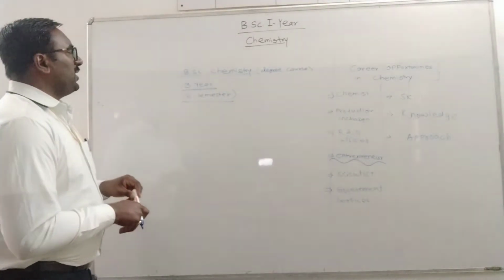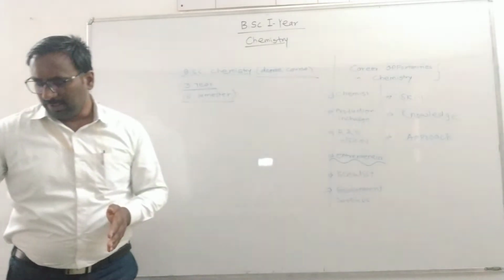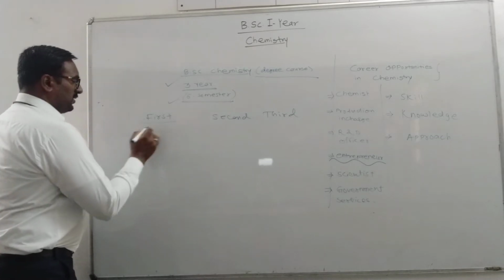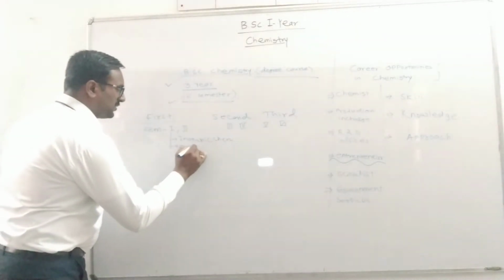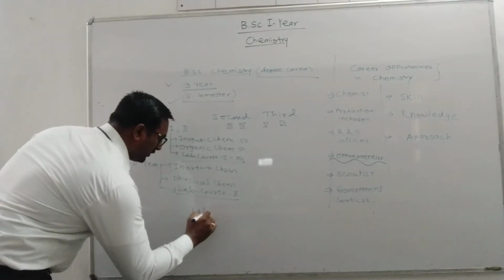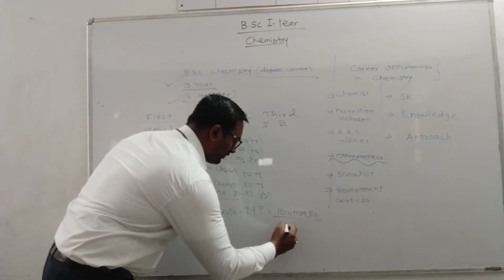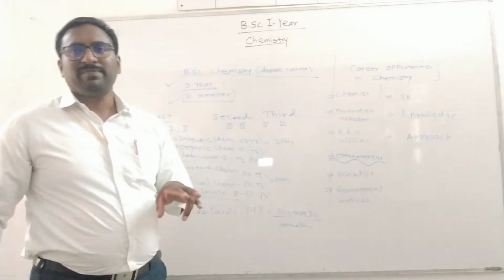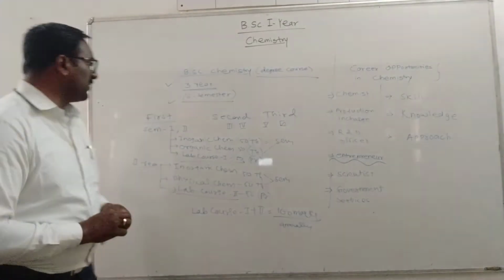L-1 B. Sc. Chemistry First Year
welcome lecture contain discussion on B. Sc. chemistry course structure, syllabus and exam pattern. career in chemistry.